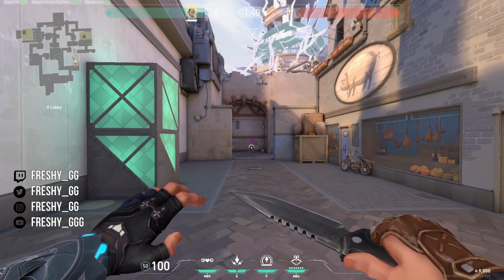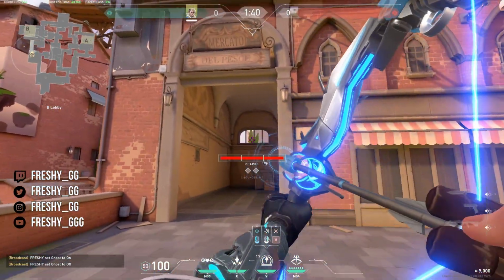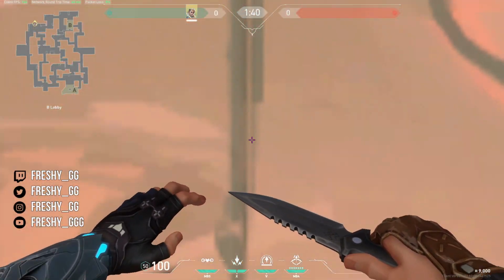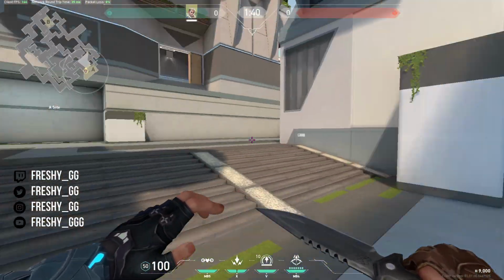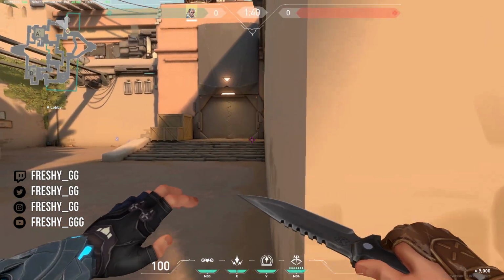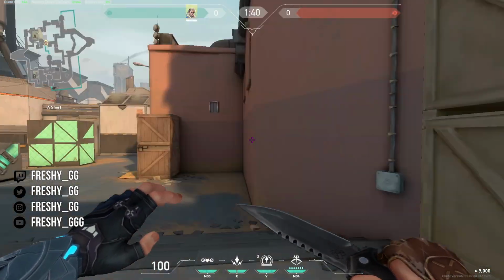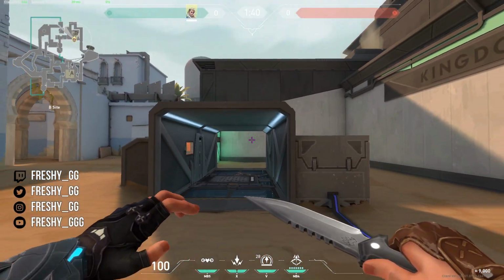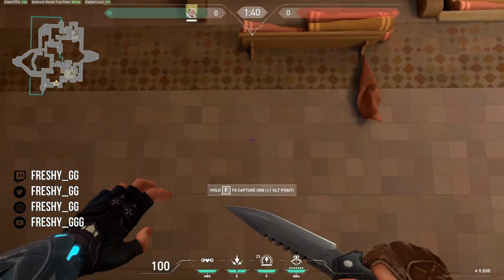VALORANT - Most essential Sova recon arrows you NEED TO KNOW on all maps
This are the most basic arrows that I use and that every Sova main should know. You can find your own lineups if you this don't work for you, but arrows landing in these spots are a MUST KNOW for every Sova main player. This will massively step up your game and make you a valuable team member and it only takes couple minutes to learn them.

TIMESTAMPS
0:00 - INTRO
ASCENT ATTACK
0:30 - A SITE
1:06 - A SITE #2
1:25 - A SITE #3
1:48 - B SITE
ASCENT DEFENSE
2:38 - A LONG
3:06 - B ENTRANCE
3:39 - MID
SPLIT ATTACK
4:02 - B SITE
5:15 - A SITE
6:10 - A RAMP
SPLIT DEFENSE
6:46 - A ENTRANCE
7:44 - ALTERNATE A ENTRANCE
8:32 - AGGRO B ENTRANCE
BIND ATTACK
9:21 - SHOWERS
9:38 - A SITE
10:01 - GARDEN / B LONG
10:28 - B SITE
11:22 - B SITE FROM LONG
BIND DEFENSE
11:55 - FOUNTAIN
12:19 - FRONT HOOKAH
12:53 - B LONG FROM A
13:28 - FRONT HOOKAH FROM A
13:47 - BACK SHOWERS
HAVEN ATTACK
14:09 - A LONG
14:54 - GARAGE
15:15 - B SITE
15:50 - C SITE
16:11 - A SITE
HAVEN DEFENSE
17:18 - A SPAWN
17:49 - A CROSS
18:33 - C LONG
19:23 - ALTERNATE C LONG
19:48 - OUTRO
★ SONG ★ Harris Heller - Stream Beats

Please leave some feedback or support in the form of a comment or like.